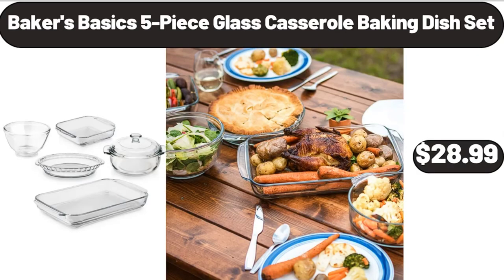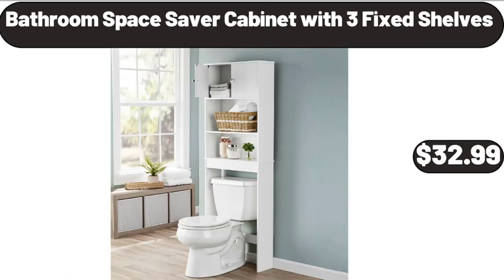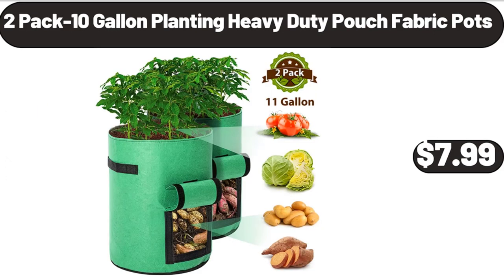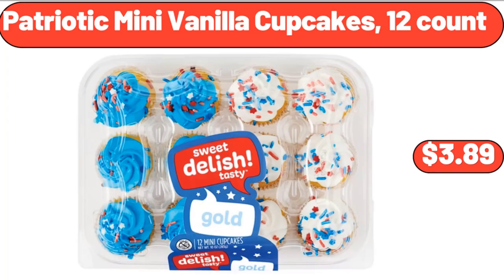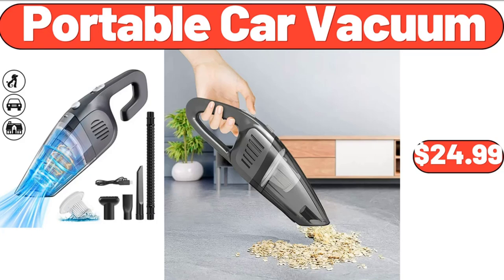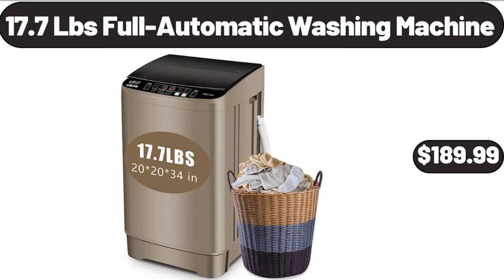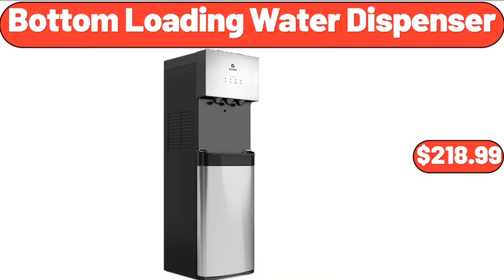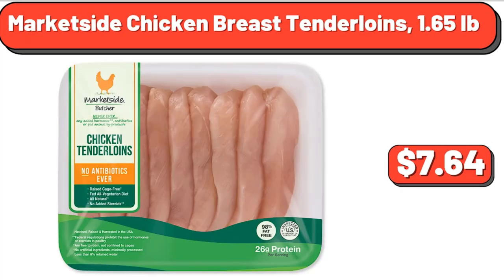ALDI ✨ New Arrivals 8|2023 ✨ Save Money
Hello everyone, let's take a look together at the discounted products at aldı market, Baker's Basics, 5-Piece Glass Casserole Baking Dish Set, $28.99. Sugar and Salt Bowls with Lid and Spoon, $8.99, Please don't forget to like the video, really appreciate for everything. Orange Cranberry Breakfast, Biscuit, 8.8 oz, $3.09. Ceramic Souffle Dishes Set of 6, $7.99. Ambiano Portable Blender, $14.99. Huntington Home, 16-Cubby Organizer, $19.99. Kitchen Organizer Rack for Dishes, $11.99. Cervical Pillow for Neck Pain Relief, $29.99. Baby Food Maker, $39.99. Glass Food Storage Containers 4 Piece, $14.99. Women's Flip Flop Shoes Summer, $14.99, Please don't forget to subscribe to my channel, Thank you very much for everything. Electric Spin Scrubber, $26.99. Vintage Textured Aqua Blue, Striped Drinking Glasses Set of 6, $11.99. Waterproof Portable, Wireless Bluetooth Speaker, $18.99. Multi-Color Flow LED Light Strip, $6.99. 2 PACK Square Base Juice Containers, $5.99. Professional Ionic Hair Dryer, $19.99. 2 Pack 1 Gallon Drink Dispensers, $12.99. Stand Mixer, 3.2Qt, $38.99. Wahlburgers Fresh Gourmet, Blend Angus Beef Burgers, $6.99. Bathroom Space Saver Cabinet, with 3 Fixed Shelves, $32.99. Professional Series Forged, Stainless Steel Knife Block Set, $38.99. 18 Piece Black Glassware Dinner Set, $32.99, Friends, what do you think about the prices of the products, Are they too high, Please share your thoughts with us in the comments. Vanilla Milk Chocolate Almond Ice Cream Bars, 3 count, $3.85. 14 piece, Elite Series Forged Premium, German Stainless Steel Knife Block Set, $42.99. Women 3 inch High Waistband Capri, $18.99. Gravity Automatic Pepper and Salt, Grinder with Blue LED Light, $21.99. Hamilton Beach, Durathon Digital Retractable Cord Iron, $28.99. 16-Piece Premium Quality Porcelain Dinnerware Set, $38.99. Airtight Storage Container,2 Piece, $11.99. Stainless Steel Rotating Spice Rack, with Spices Included, $26.99. 3 Pack Glass Storage Jars, $8.99. Dried Montmorency Cherries, 5 oz, $3.29. Gold Magnetic Paper Towel Holder, $6.99. Kitchen Window, Curtain Panel Treatment, $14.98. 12-Drawer Rolling Cart, $39.99. Cheese Board with Cutlery Set, $28.99. Formed Aluminum Rose, Gold Classic Bundt Pan, $8.95. 3 Piece Outdoor Upgrade PVC Bistro Set, $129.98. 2 Pack-10 Gallon, Planting Heavy Duty, Pouch Fabric Pots, $7.99. 5-Piece Enamel Cast Iron Set, $74.99. Collapsible Beach Wagon Cart, $39.99. Vintage Floral Sewing Kit, $11.99. Mid-Century Square, Modern Ottoman Chair, $39.99. 3 Tier Tall Plant Stand, $18.99. Porcelain Cereal Bowl Set of 6, $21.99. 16 inch Round Mirror for Wall, $28.99. Sponge Holder for Kitchen Sink, $8.99. Springwood Dining Table, $199.99. Porcelain Bowls, Set of 6, $12.99. Stainless Steel Cookware 12inch, $28.99. Bremer Cheeseburger, or Chicken Pita Melts, $4.99. Porcelain Serving Bowls Set of 4, $18.99. Elevation Endulgent Bars, $3.59. Porcelain Chips and dip Serving Platter, $16.99. Salt and Pepper Shakers Set, $7.99. Faux Fur Folding Chair, $35.99. Under Sink Mats for Kitchen Waterproof, $14.99. 4-piece Fresh Produce Keeper Set, $19.99. Prime Rib Seasoned Beef Patties, $8.49. Wilde Terra Maple Almond Cereal, 15 oz, $7.99. Patriotic Mini Vanilla Cupcakes, 12 count, $3.89. 2 Pack Bed Tray Table, with Handles Folding Legs, $23.99. Simply Nature Organic Peas or Corn, $1.59. Cast Iron Griddle Press, with Signature Handle, $12.67. 3 Pieces Glass Food Storage Containers, $13.99. 1 Quart Sauce Pan with Lid, $16.99. Olive Oil Sprayer for Cooking, $7.99. Mama Cozzi's Pizza Kitchen Pizza Dough, $1.29. 4-Piece Ceramic Tray with Three, compartment serving Bowl Dishes, $14.99. Le Gruyere Cheese, 6 oz, $5.75. Fabric Upholstered Accent Chair, $89.99. Drinking Glasses Set of 12, $14.99. Outdoor Wooden Planter Box, $69.99. Non-Stick Rotating, Belgian Waffle Maker, $22.99. 5-Speed​ Electric Hand Mixer, $24.99. Feta Traditional Cheese, 8 oz, $3.29. 2-Piece Enamel Cast Iron Skillet Set, $19.99. Stainless Steel 12 Cup Drip Coffee Maker, $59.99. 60 inch Linen Tablecloths, $12.99. Chandelier Mug Tree, $19.70. Lil' Drums Ice Cream Variety Pack, 12 count, $6.98. Portable Car Vacuum, $24.99. Extra Large Non Stick Dough Rolling Pastry Mat, $4.99. Digital Kitchen Scale, $11.76. 2 Gallon Resin Watering Can, $5.88. Willow Sage Steel Wicker Bar Cart, $198.00. Specially Selected, Strawberry Cheesecake, or Dulce De Leche Ice Cream, $2.99. Home Life Basic 6 Inch Full Size Mattress, $114.99. Large Lazy Susan 11-Piece Serve Set, $39.98.